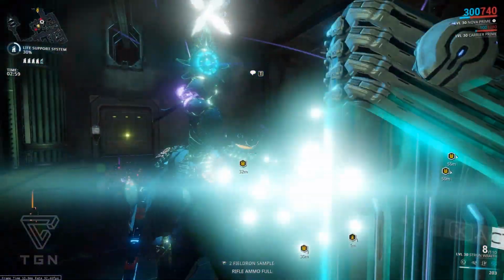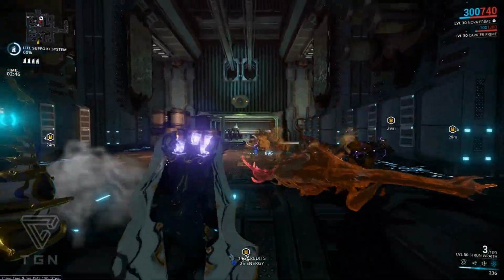How To (Warframe) - Shotgun Status Chance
In this special episode, we take a look at a fundamental part of the damage system and the confusion between status when applied to shotguns.

Status Chance Per Pellet:
status chance per pellet = 1 - (1 - x)^(1/y)
x = status chance (ie. 25% = .25)
y = number of pellets

Status Displayed from Multishot:
Chance something will proc = 1 − ( 1 − Chance per Pellet)^(Number of Pellets)

Tigris:
Non Status Build:
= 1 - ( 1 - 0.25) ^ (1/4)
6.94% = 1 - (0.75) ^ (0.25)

Status Build:
Base = 25 x 3.4 (4 x 60% Status Mods) = 85%
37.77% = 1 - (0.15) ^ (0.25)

Sobek:
Non-Status Build:
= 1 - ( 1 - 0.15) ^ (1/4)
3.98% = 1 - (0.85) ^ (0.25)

Status + Syndicate Mod Currently:
Base = 5% x 3.4(4 x Dual Stat Mods) + 20 (Syndicate Mod)
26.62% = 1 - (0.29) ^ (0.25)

Sobek if Mod Was working:
Base = 35% x 2.8 (3 x 60% Status Mods) = 98%
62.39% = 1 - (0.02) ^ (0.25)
Base = 35% x 3.4 (4 x 60% Status Mods) = 112% which means all pellets would proc 100% of the time

Strun Wraith:
Non-Status Build:
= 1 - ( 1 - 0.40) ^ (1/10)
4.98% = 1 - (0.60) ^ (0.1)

Status Build:
Base = 40% x 2.8 (3 x 60% Status Mods) = 112% which means all pellets would proc 100% of the time

Boar
Non-Status Build (base status):
2.75%
Status Build (4, 60% status mods):
13.28%

Boar Prime:
Non-Status Build:
3.89%
Boar Prime with 4 status mods::
100%

Drakgoon:
Non-Status Build:
1.05%
Status Build:
2.07%

Hek:
Non-Status Build:
4.03%
Status Build:
23.74%

Strun:
Non-Status Build:
2.21%
Status Build:
10.77%

Phage (per second):
Non-Status Build:
2.29%
Status Build (per second):
9.69%

Brakk:
Non-Status Build:
1.05%
Status Build:
4.07%

Bronco Prime:
Non-Status Build:
2.71%
Status Build:
12.11%

Pyrana:
Non-Status Build:
1.84%
Status Build:
9.06%

(Mara) Detron:
Non-Status Build:
1.49%
Status Build:
5.76%

Bronco (Akbronco):
Non-Status Build:
2.13%
Status Build:
8.82%

Akbronco Prime:
Non-Status Build:
4.97%
Status Build:
100%

Akjagara:
Non-Status build:
10.56%
Status build:
43.43%

IGN: H3dsh0t